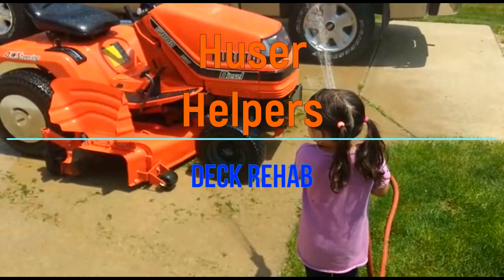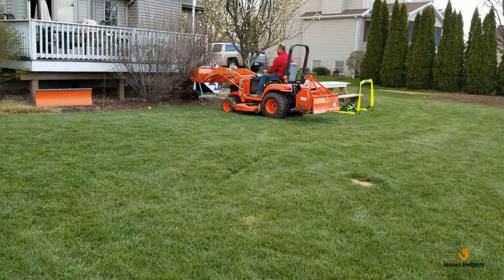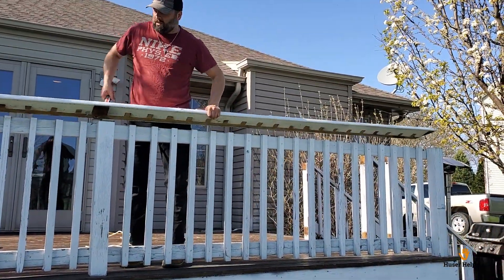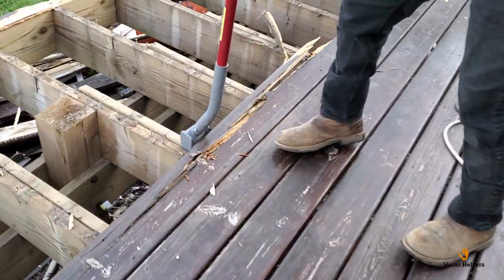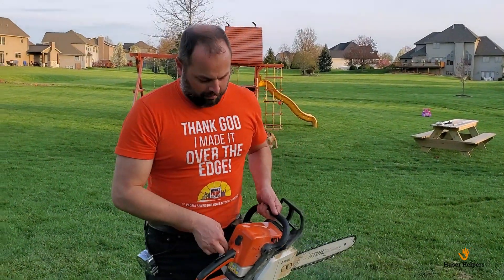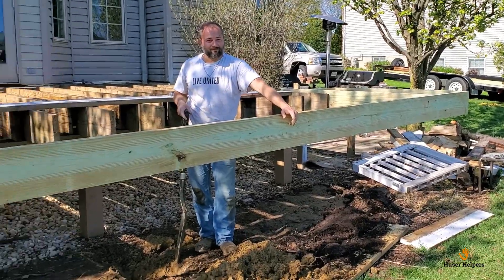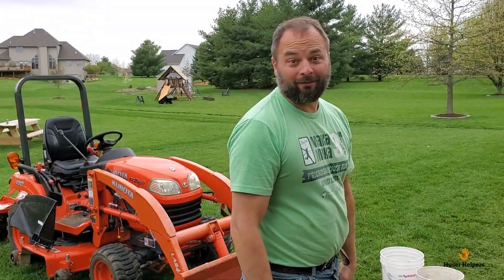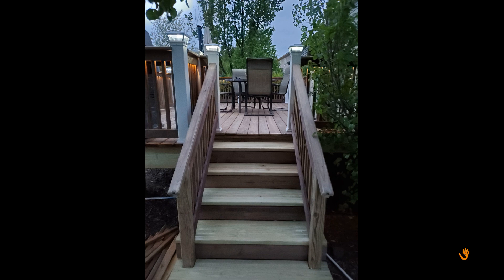Huser Helpers Deck Rehabilitation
Just a fun little video of the work we put into updating our deck.  Watch as the Kubota BX2660 pulls out bushes, STIHL Chainsaw cuts up old boards, our girls learn a thing or two about work.